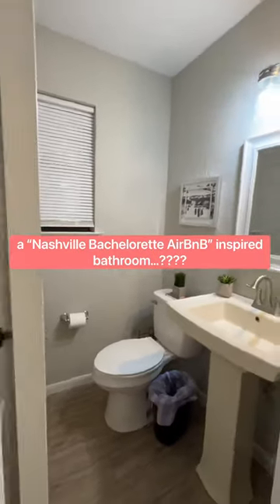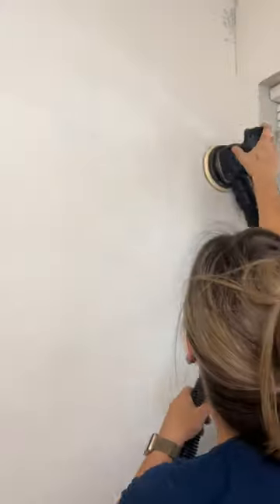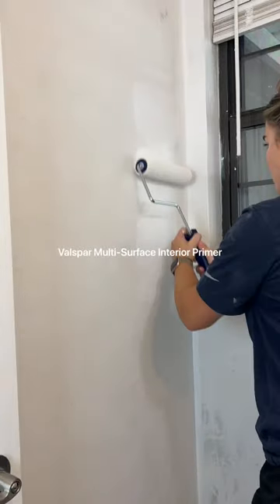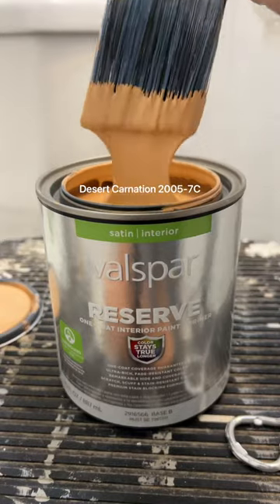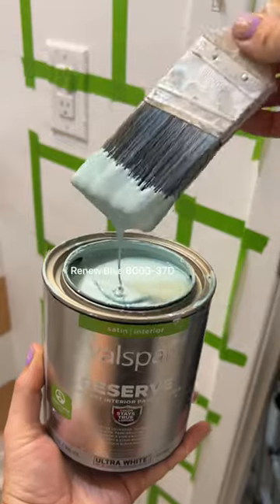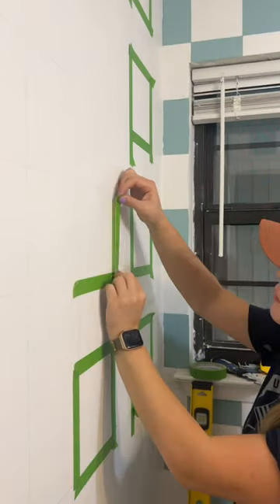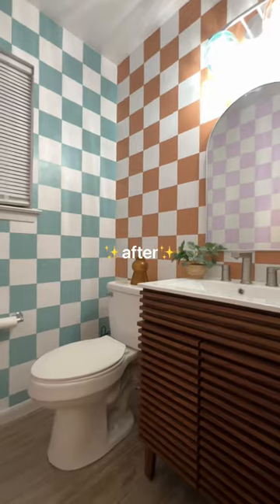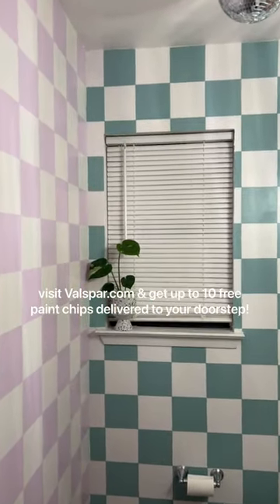My Dream Disco Maximalist Checkerboard Bathroom! Easy DIY Half Bath Renovation with Valspar!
Checkerboard + disco balls + @valsparpaint = MY DREAM BATHROOM! 🕺🏼🪩🕺🏼
Seriously tho… this is the cheeriest bathroom and I absolutely love it. Here’s how I did it👇🏼
+ skim coated with joint compound to remove orange peel textured walls… once it was dry, I lightly sanded to remove any imperfections
+ primed the walls with Valspar Multi-Surface Interior Primer + Sealer using 9-in x 3/8-in Walls & Ceilings Woven Roller Cover
+ painted walls & ceiling with Valspar Reserve One-Coat Interior Paint & Primer in Bistro White (7006-4 Satin)
+ used a level & a ruler to draw out a grid with 6” squares
+ individually taped the outline of each square with painters tape
All colors used were also Valspar’s Reserve One-Coat Interior Paint & Primer!
Desert Carnation (2005-7C Satin)
Renew Blue (8003-37D Satin)
Watercolor Grape (8002-48A Satin)
Bistro White (7004-4 Satin)